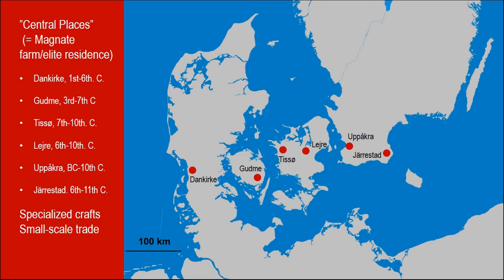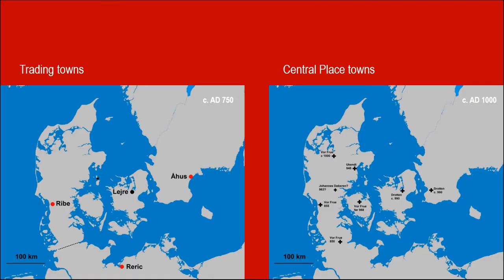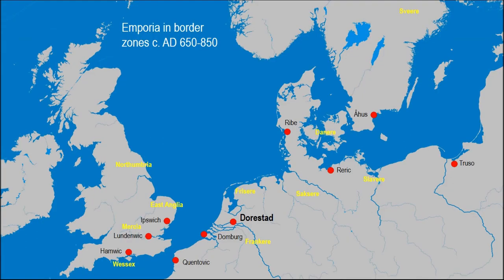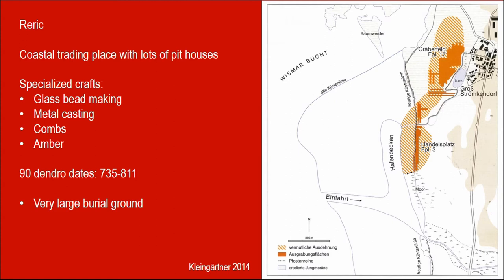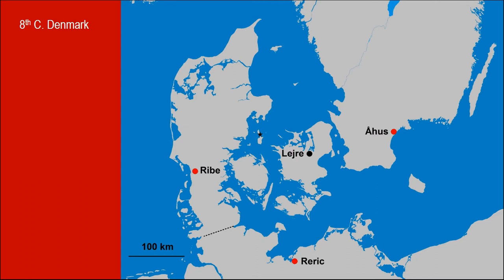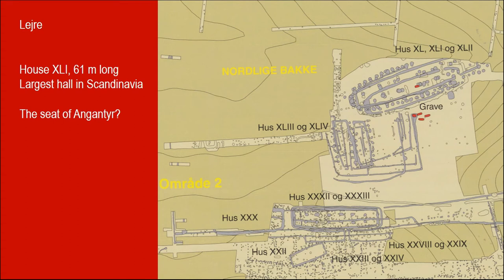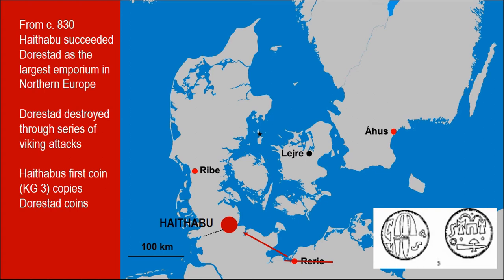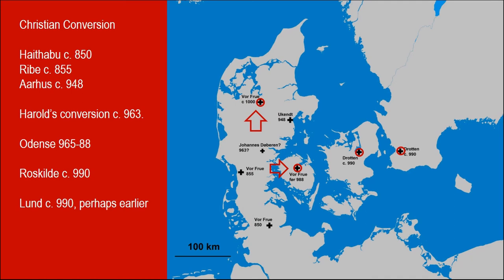CENTRAL PLACE OR TRADING PLACE? – TRAJECTORIES FOR UNDERSTANDING THE EARLY HISTORY OF DANISH TOWNS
By c. 1200, a network of (mostly) small towns covered the Kingdom of Denmark spaced at c. 30-50 km intervals across the diverse landscapes of Jutland, Funen, Zealand, Scania, Halland and Blekinge. The urbanization process behind this apparently homogeneous picture has been a matter of debate since Hugo Matthiessen’s classic works of the 1920’s: Torv og Hærstræde (1922) and Middelalderlige Byer (1927) applying a Darwinist, evolutionary view emphasizing gradual development and trade as the most important factors behind town growth. A contrasting view was presented in Anders Andrén’s Den urbana Scenan (1985) suggesting towns were something new: royal foundations propagating ideology in the form of Christian Kingship and economic control through taxation. In different shapes and forms, these two contrasting stances are embedded in most urbanization discussions. Including the more recent ones aiming at sociological questions like identity, ethnicity and gender. In the paper, the four medieval towns on the West coast of Jutland: Ribe, Tønder, Varde and Ringkøbing will be investigated. It will be argued, that all four of them are rooted in power structures that can be tracked deep into the first millennium. Between 700 and 1200 they developed in very different ways. Ribe was an important emporium later to become the centre of a diocese. A result of a double role as both a “trading place” and a “central place”. The other, smaller towns do not seem to go back to before 1050 and more closely fit a “central place” model.

Author(s): Sovso, Morten (Museum of Southwest Jutland)